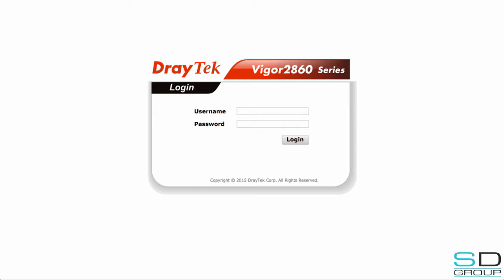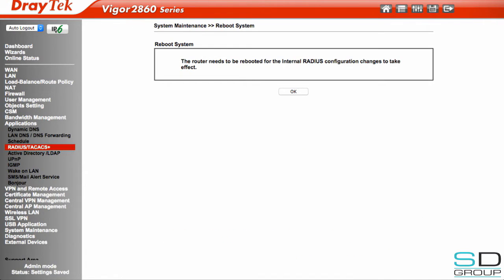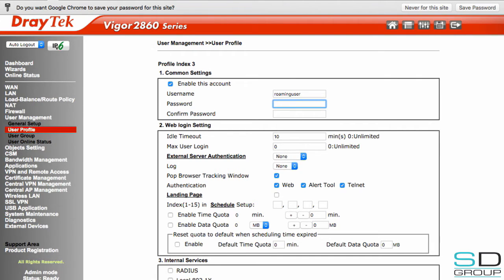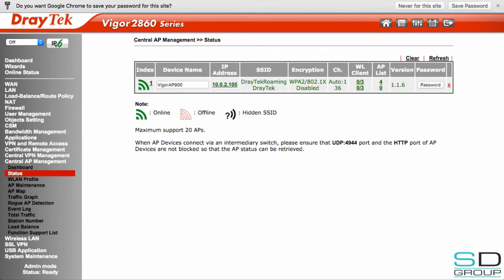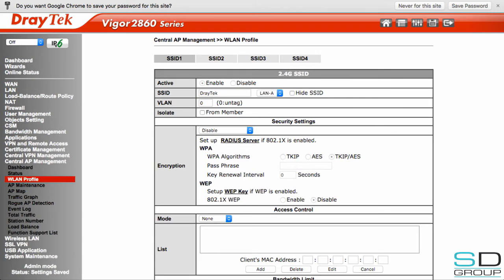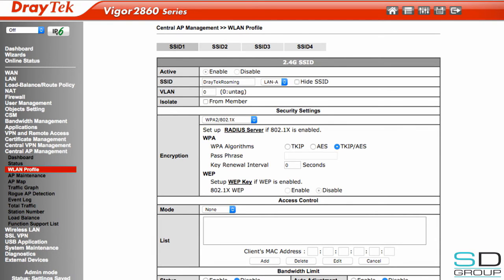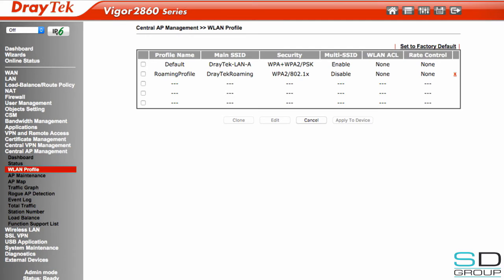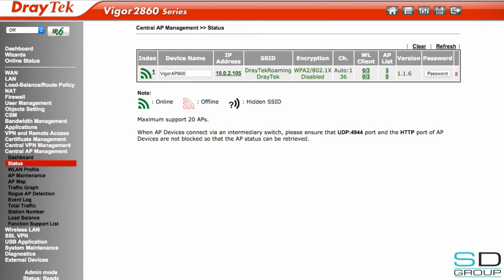WiFi Roaming Tutorial with DrayTek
Learn how to configure fast WiFi roaming using DrayTek routers and access points, with Central AP Management